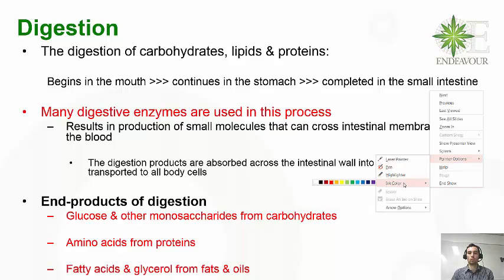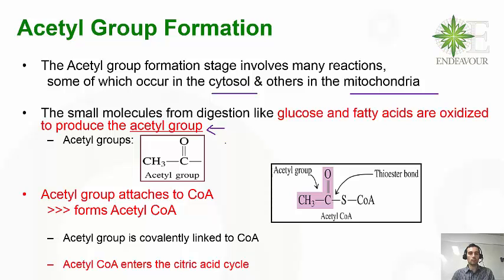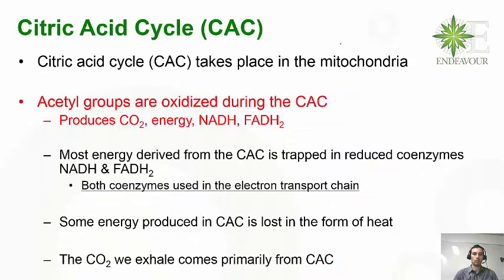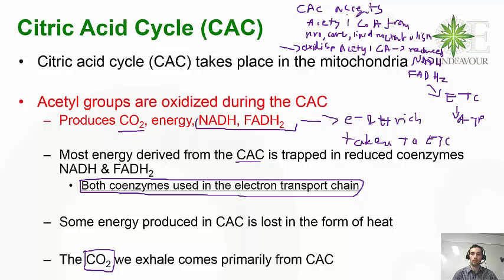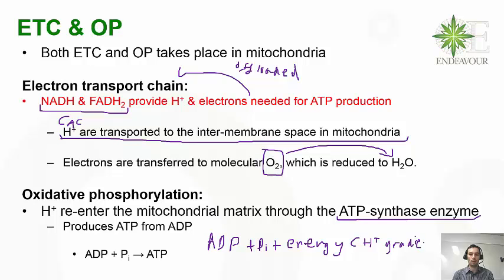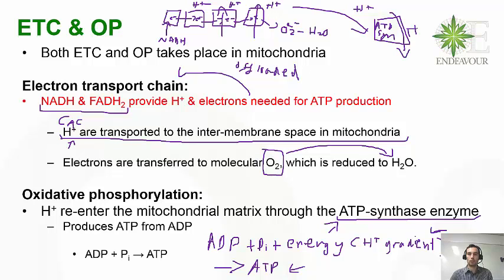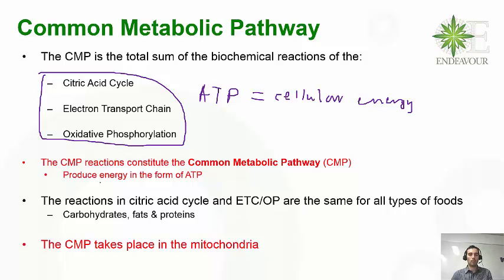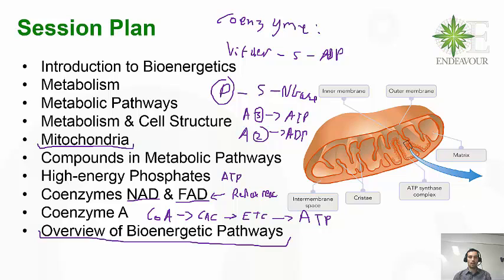BIOB111 SN17 Lecture BioenergeticsMetabolicPathways part 6